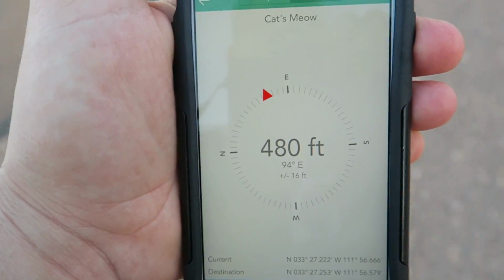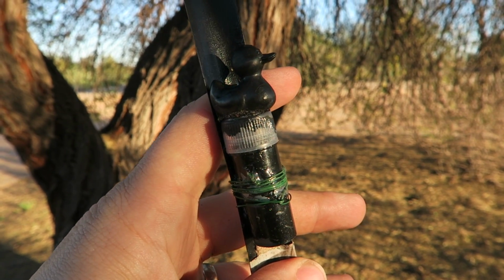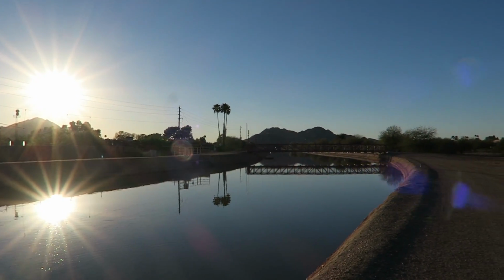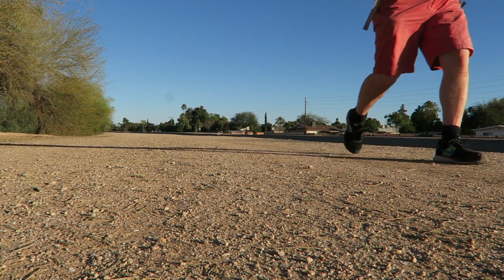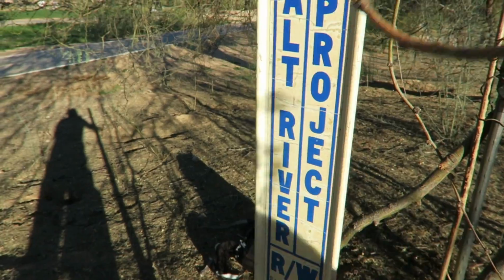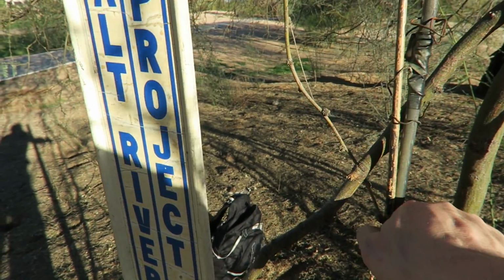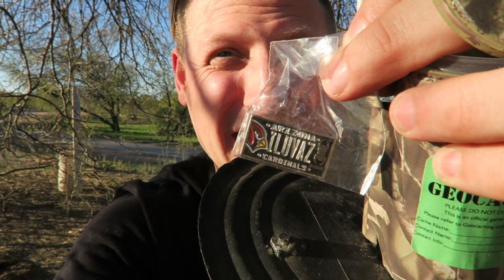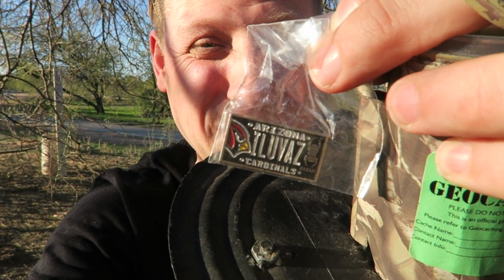MUGGLED BY THE GEOCACHE OWNER?! 😱 (Geocaching)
Watch as I go geocaching and find another geocache, and in the process get muggled by the hider/owner of the cache!